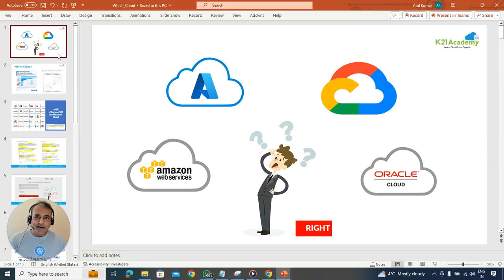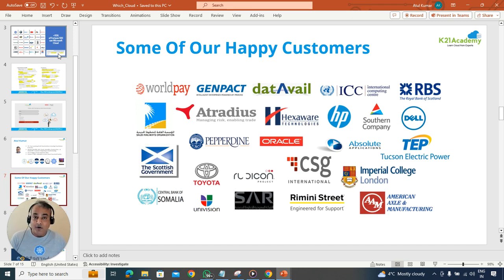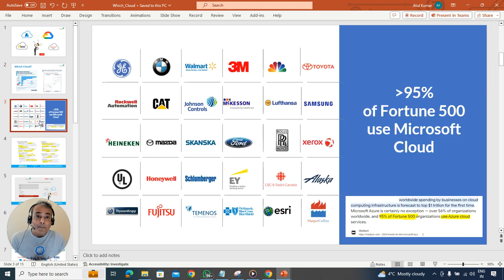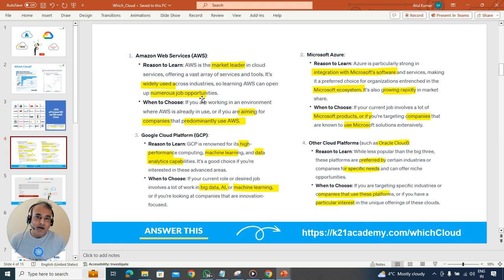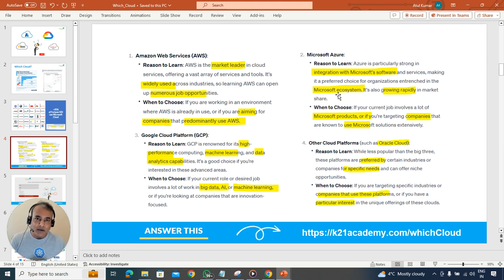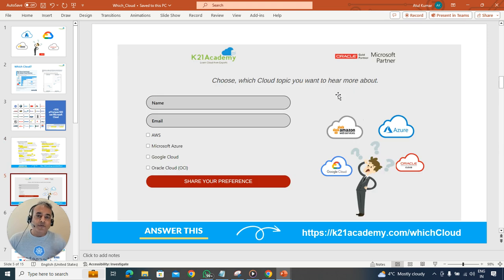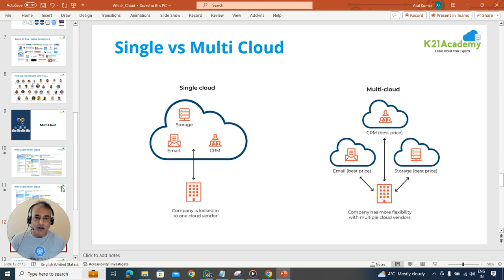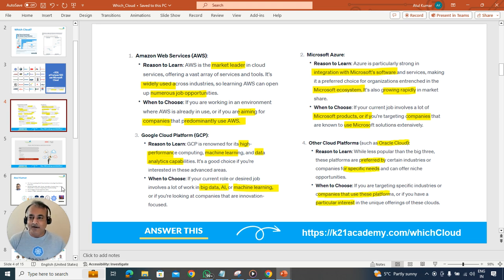Which Cloud is Best to Learn: AWS, Azure, Google Cloud, or Oracle? | k21 Academy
[Video] Which Cloud To Learn?

Quite often, we're asked a very common question:

"Which Cloud should I learn first: Amazon AWS, Microsoft Azure, Google Cloud, or Oracle?"

For the same, we have got a specially recorded video for you that answers your query!

Backed by data and Atul's experience, we provide insights on the market share, industry leaders, and specific use cases for each platform.

- Whether you have no preferences,
- work with Microsoft products,
- need high-performance computing,
- or specialize in Oracle,

...We offer guidance to help you make an informed decision.

Watch the video to gain clarity on which cloud platform suits your background and goals.

Keep learning.